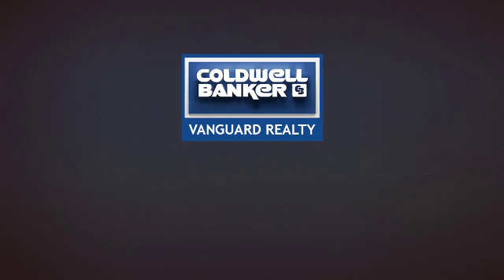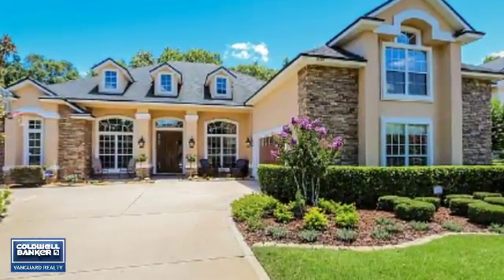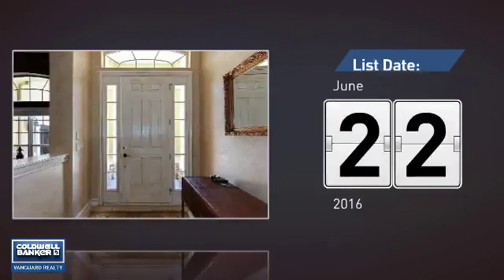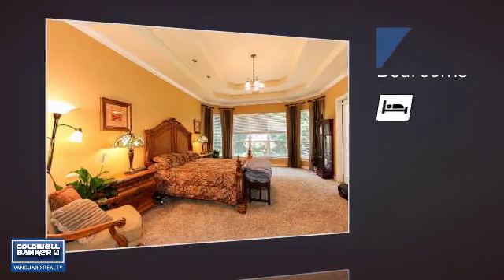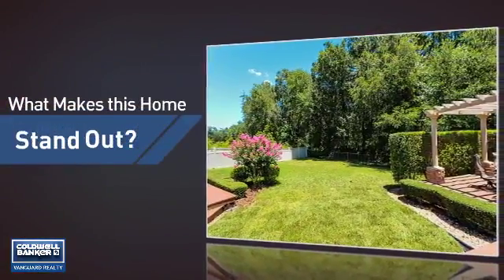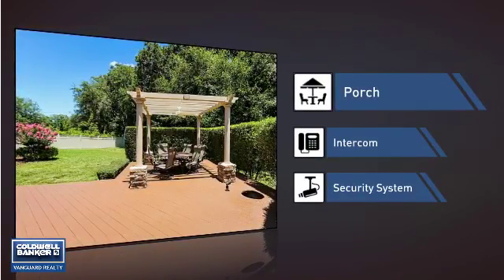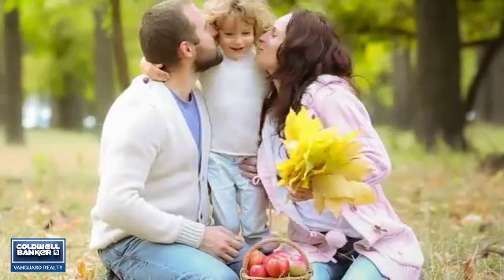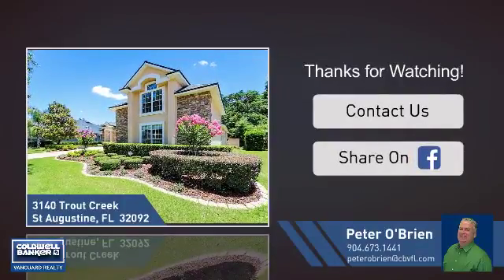3140 TROUT CREEK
This property, in the gated section of Heritage Landing, boasts the largest yard in the neighborhood.  Come entertain your guests and family on the Gazebo. Speakers located outside, living room, and kitchen. Wine Cooler negotiable, 532 bottle Breeze Ar.  Kitchen is a chefs kitchen.  Stainless steel, Granite Counters, Maple cabinets. Plantation shudder. 3 ac units, 2 water heaters, California closets in master and two kids rooms and bonus room. Carpet in Master and Bonus only.   Oversized 2  car garage with bonus room above it.  The garage was extended and one bay is used for storage.  Details include rustic baseboards and some rustic walls.  Well for irrigation. Fully Fenced Back Yard. Heritage Landing has RV/Boat storage. Community Pool and recreation facilities are outstanding.